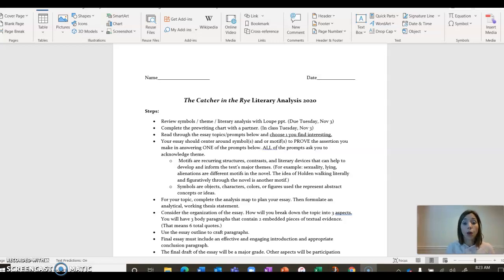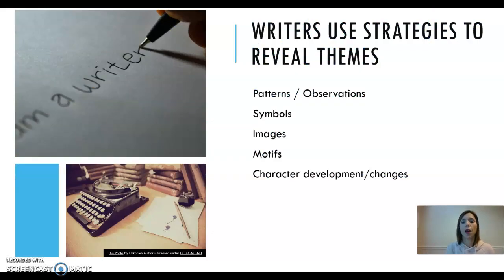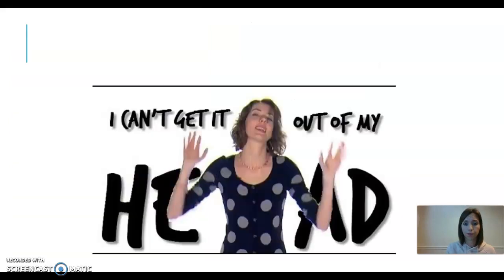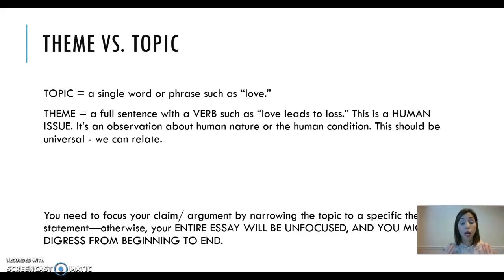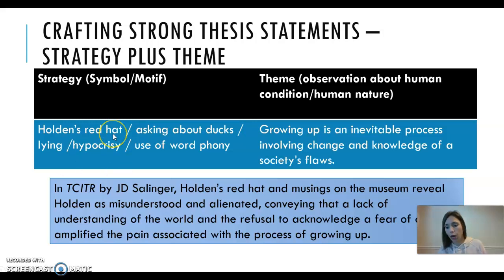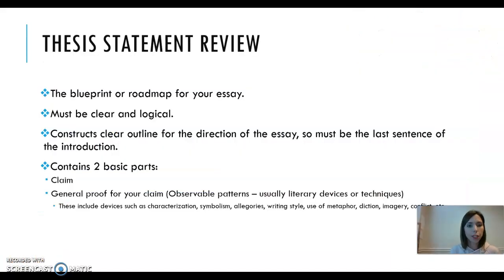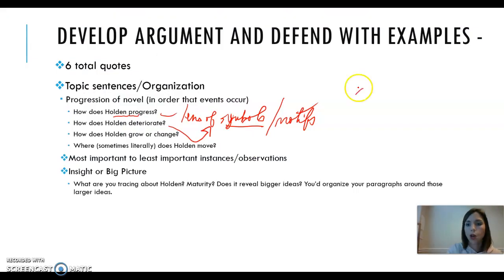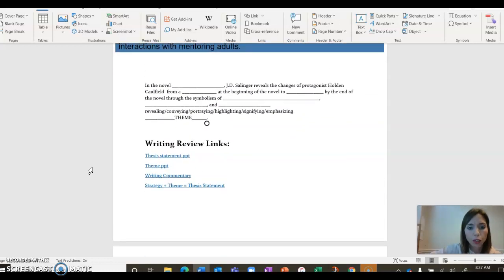Catcher Literary Analysis